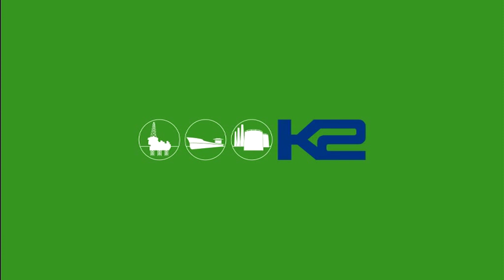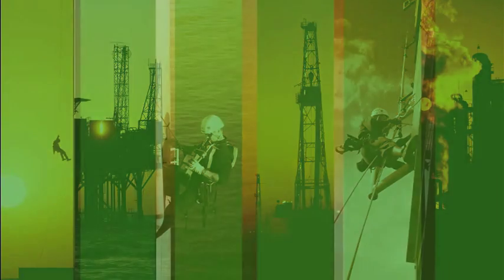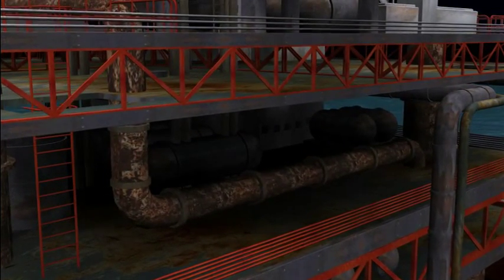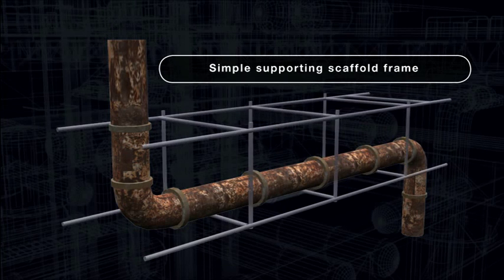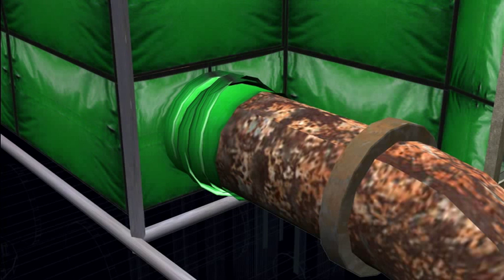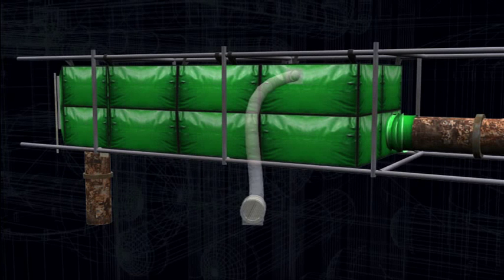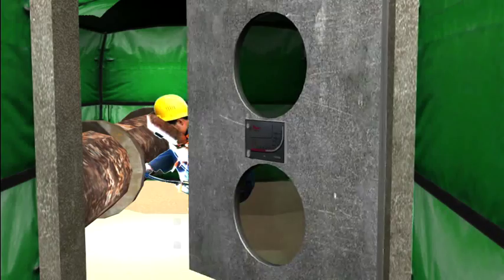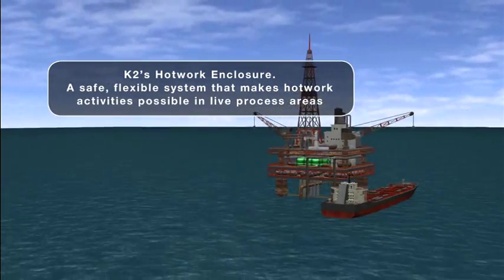Hotwork Enclosure animation.mpg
K2 is able to offer Hotwork Enclosures which are widely used in petrochemical and hydrocarbon industries. It creates a safe working environment that allows hotwork to be carried out in Zone 1 and Zone 2 hazardous areas, without the need to shut down the plant.

How it works:

The system provides a flexible, modular enclosure that creates a physical barrier between the hotwork carried out inside and the potentially explosive atmosphere that may be present in a live facility.

The equipment is equally suited to small work scopes like single welding repairs as it is to large-scale projects such as hook-ups that involve multiple, simultaneous hotwork activities for a prolonged period of time.

Where multiple installations are required, multiple units of Hotwork Enclosures can be easily and effectively combined. The modular design of the equipment allows the enclosures to be modified in size and shape, which is vital where the work space is restricted.

Hotwork Enclosures are installed and maintained on-site by K2's skilled, experienced staff. Our equipment and personnel (trained in fire-watch duties) are available for short or long-term hire.

Hotwork Enclosure features at a glance:
Lightweight, easy to transport and erect
Only basic scaffolding frame needed for support
No-tool installation
Ex-rated pneumatic and electric fans
Non-stop overpressure monitoring for extreme safety
Modular zip-fit panels in various sizes
Flame retardant panels with high heat resistant wall curtains
Seals around pipe penetrations of different sizes, supports, structural steel,
cable trays and supporting rigging arrangements
Flame-retardant Velcro-sealed seams and penetrations
Double-door airlock entry point
High-visibility escape panel
Clean-air environment provided by local and general extraction
All components reusable
Can be installed in 2-3 hours